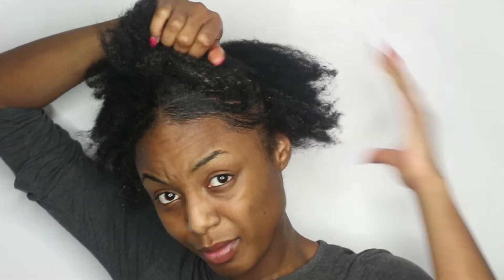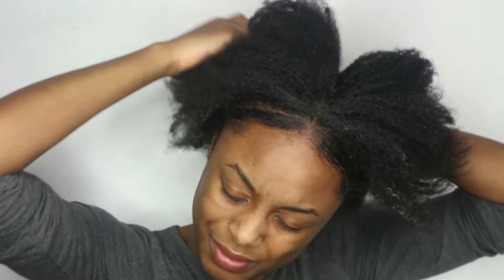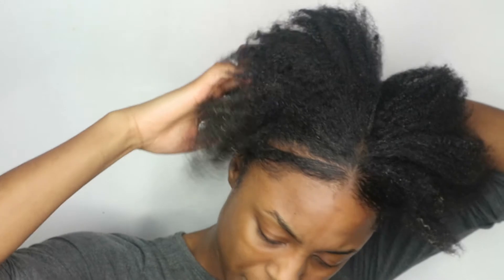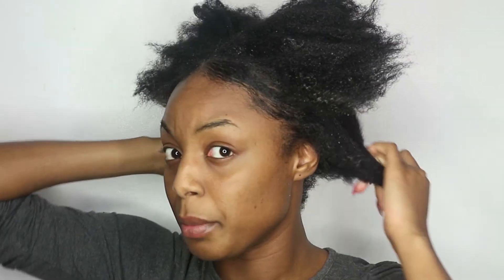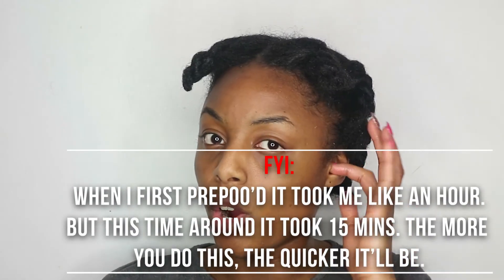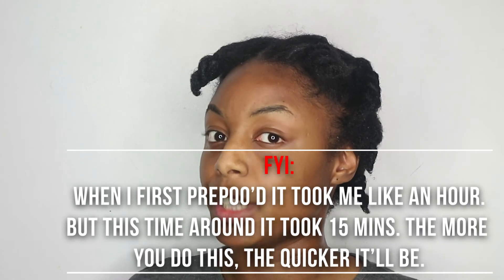PREPOO ROUTINE | HOW I PREPOO MY 4C HAIR | BENJIMEESH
Product used:

I prepoo & wash my hair every week.

Products/Equipment used:
- Spray bottle with Water
- Hair bands/clips
- Oil concoction (Olive oil, avocado oil...)
- Coconut oil or Shea Butter

Watch Me
In HD!

ask.fm/micamayns

Extra's
Camera: Canon M10 EOS
Editing software: Adobe Premiere Pro CC 2018

prepoo routine, 4c hair, wash day